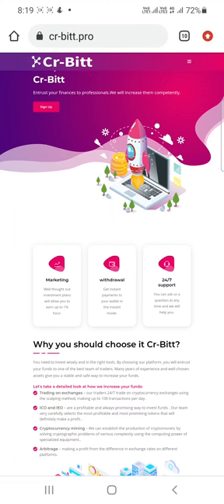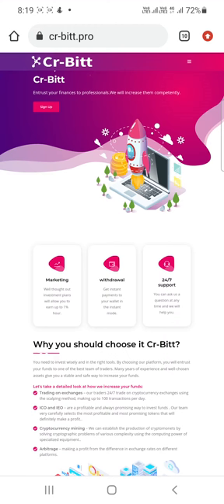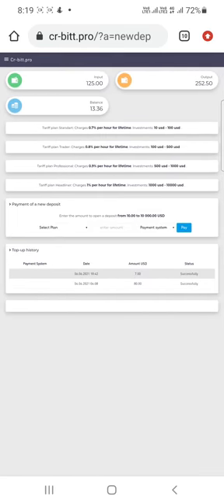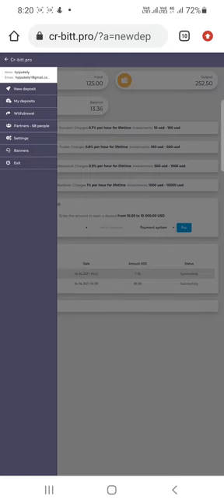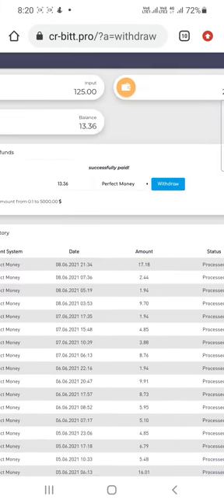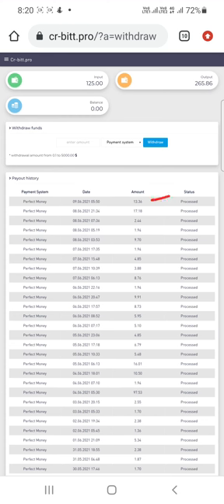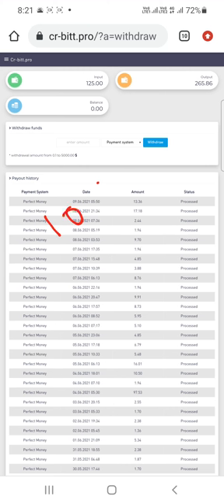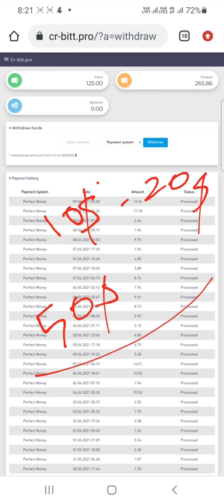cr_bitt.pro | Most trusted long-term hyip site | 17th day review | 13.48$ live Withdraw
Hyip Sites,
hyips daily,
hyip investment sites 2021,
hyip monitor,
 hyip review,
Hyip support,
hyip website
allhyip
online investment
hyip scam
investment opportunities
bitcoin investment
best investments
forex investing
top hyip monitors
investment funds
investing
top 10 hyip
btc hyip
gold investment
hyip investment plan
hyip companies
hyip strategy
investment that pays daily profit
hyip script
good hyip
hyip new
paying hyip
newhyip
best paying hyip programs online
hyipforum
legit hyip
hyip monitoring
legitimate hyip programs
hyips monitor
btc investment
hyip 2021
allhyipmonitors
trust hyip
hyip list
non hyip investment programs
hyip review